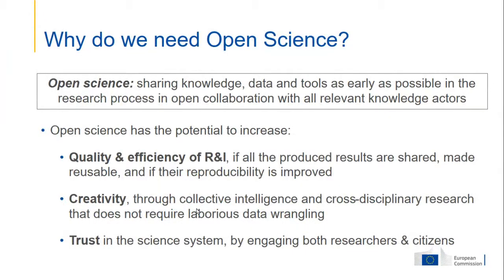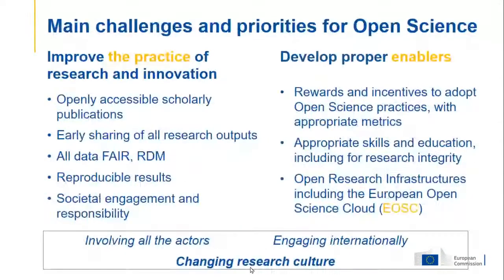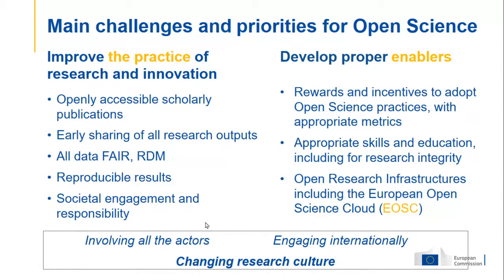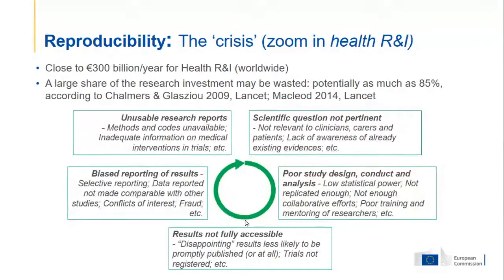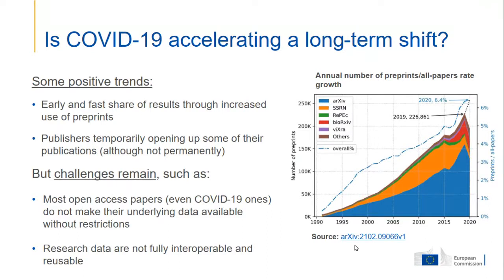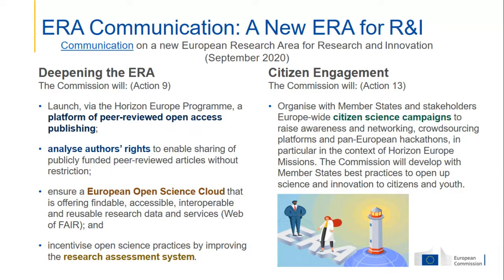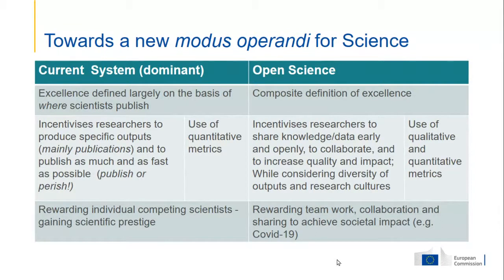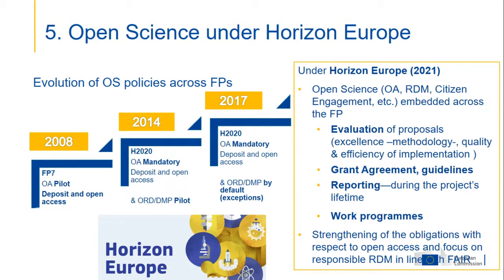Open Science in the new European Research Area and Horizon Europe (Dr. kostas Glinos)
Open Science Café: Open Science in the new ERA (European Research Area) and Horizon Europe. Dr. Kostas Glinos. Head of Unit for Open Science. European Commission.